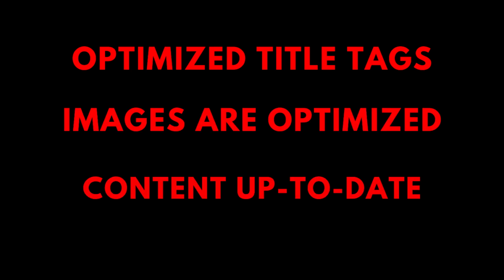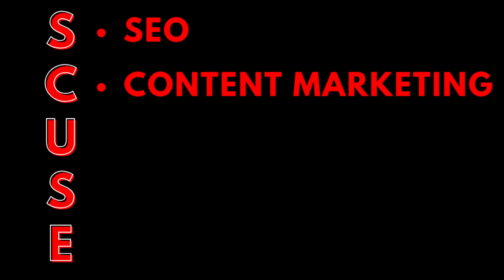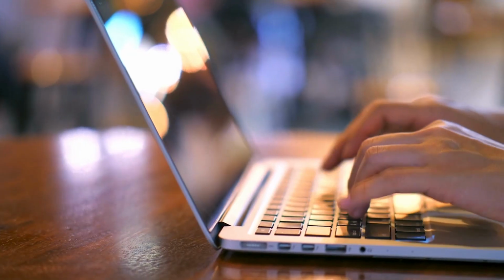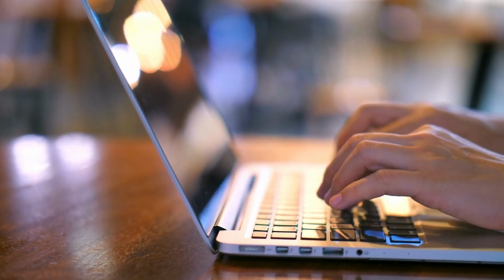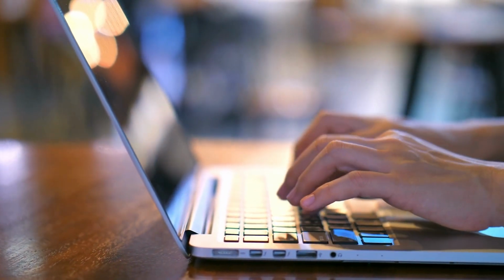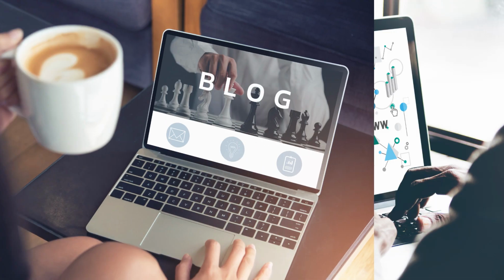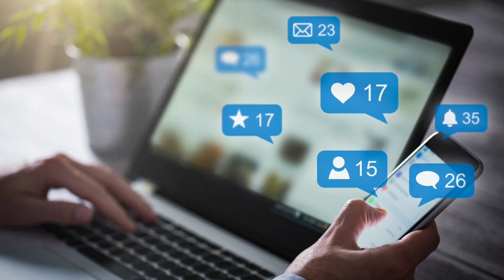Essential Digital Marketing Strategies Every Business Needs | NumeroUNOWeb.com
Learn the key steps for online business success with our SCUSE Method. This video covers SEO, content marketing, user experience, social media, and email marketing. Perfect for any business looking to improve their online strategy. Click for a Free SEO Report for More Leads, Customers, and sales

Watch now for practical tips, and start growing your business today.

This video is about Essential Digital Marketing Strategies Every Business Needs. But It also covers the following topics:

Email Campaign Strategies
User Experience Optimization
Content Creation For SEO

Video Title: Essential Digital Marketing Strategies Every Business Needs | NumeroUNOWeb.com

We help businesses get more customers with digital marketing strategies.

This isn’t just our mission statement. It’s our expertise.

We're not your average business growth company. We’re seasoned professionals with a track record of building businesses from scratch and turning them into profitable companies with thousands of customers.

We've helped hundreds of businesses get quality leads. Our clients have included everyone from national mortgage brokers and banks to small businesses like dental offices, health clinics, law firms, golf courses, cleaning and janitorial companies and more.

We know how to drive quality traffic to our customers' websites.

In one case, we could drive six million quality visitors to one of our clients' websites... all in less than a year.

Watch our videos to learn how we help businesses grow their online footprint to help grow their revenues and profits.